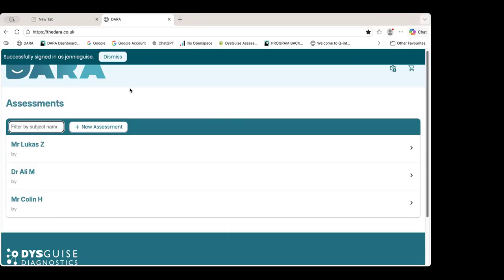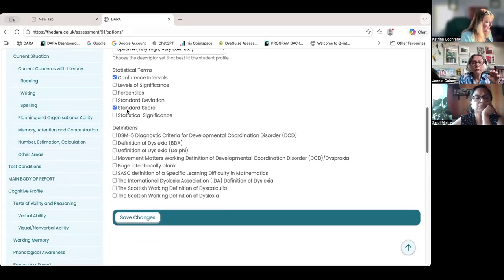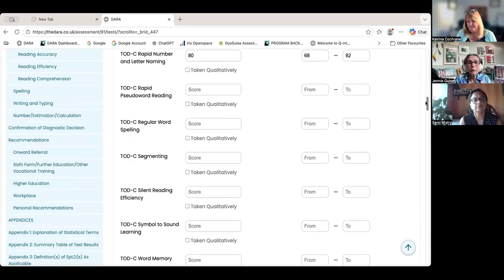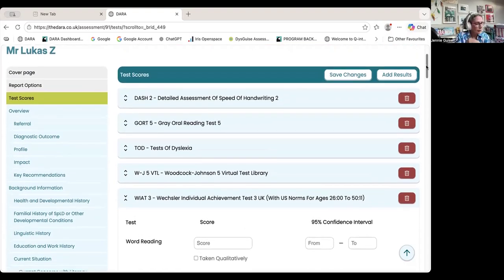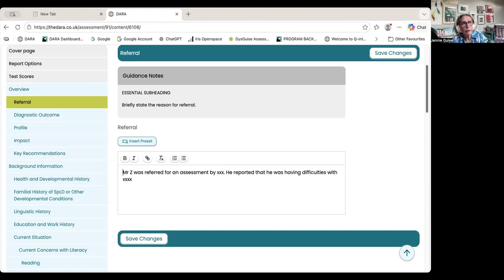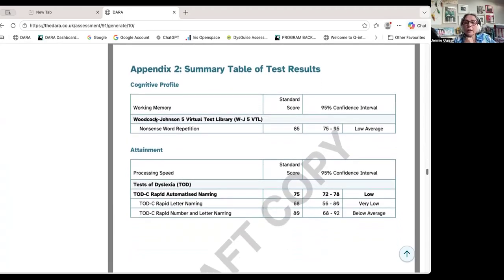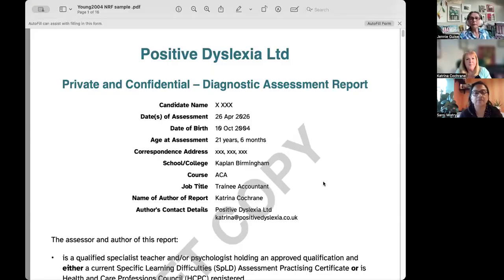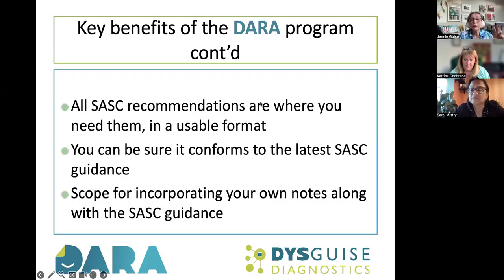Launch of DARA for diagnostic and workplace needs assessors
Dr Jennie Guise discusses the features of DARA that will shortly be launched. Use the QR code at the end to join the mailing list and have a play with it. Aims to save time and improve the quality of reports.